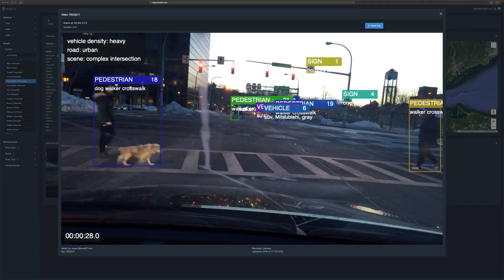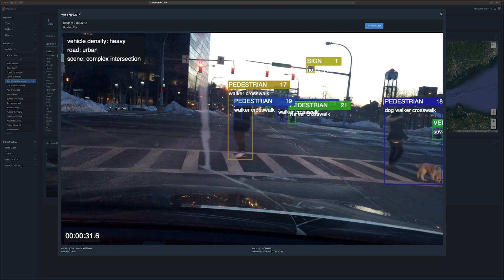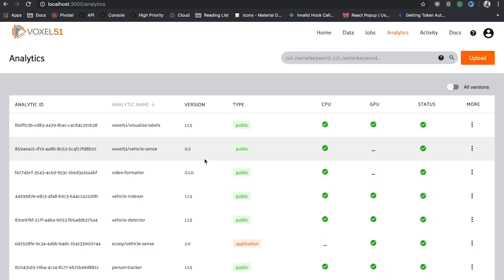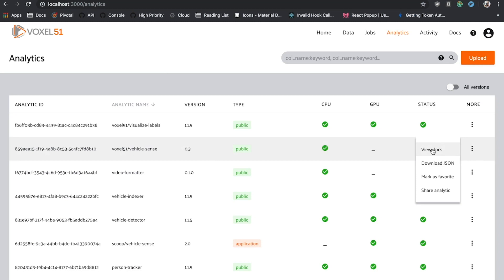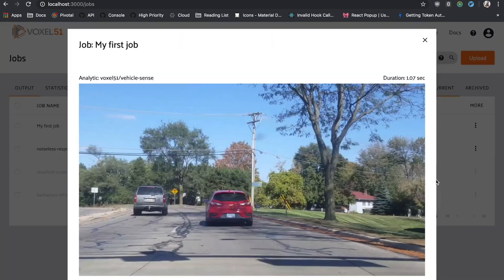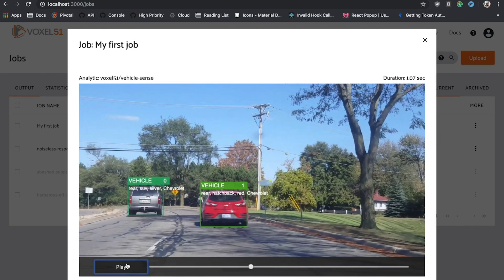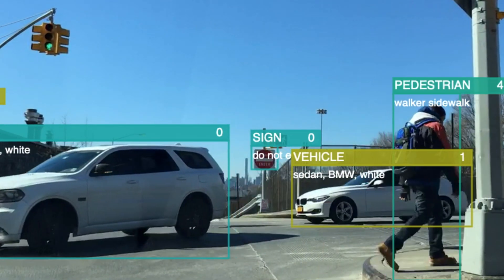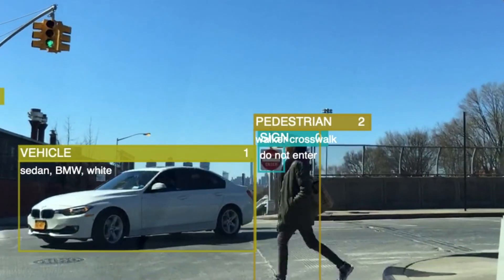Voxel51 provides video insights using AI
Voxel51 is a built in AI platform that lets users extract insights from video.